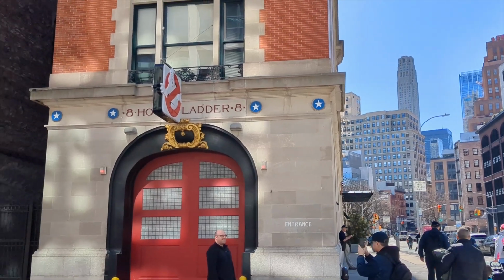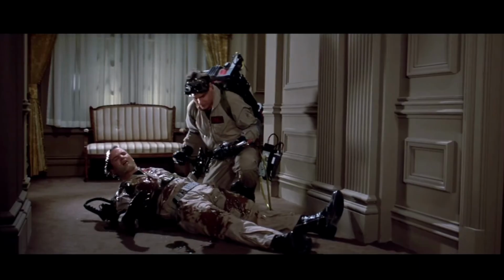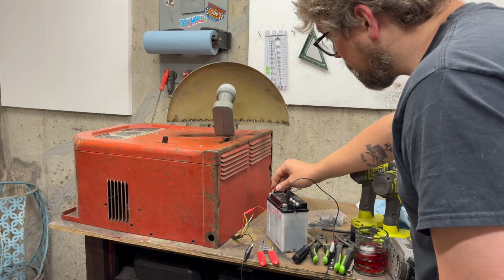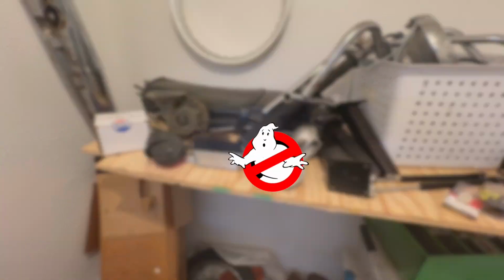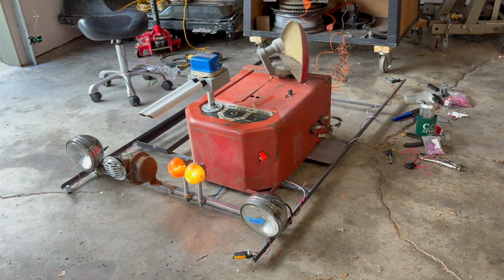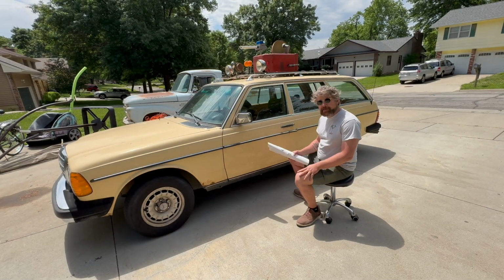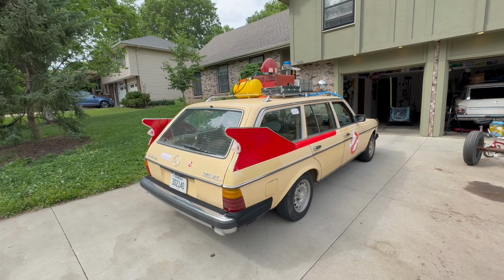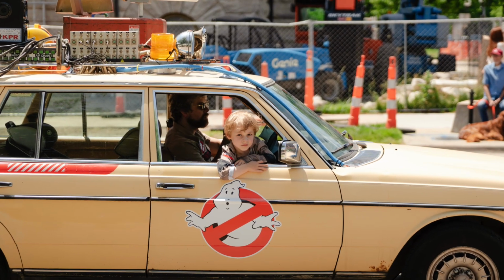Building a Ghostbusters Car from Scrap and Spare Parts.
Watch this video! This is my Ghostbusters ectomobile aka the Ecto-1 which I built for an art car parade in Lawrence KS called Art Tougeau. The car is a 1980 Mercedes 300TD which is a diesel powered w123 station wagon.

0:00 intro
0:53 ignition lock
2:19 building props
8:27 roof rack
9:43 building more props
14:32 tail fins
17:26 installing everything
21:00 street party
22:22 art car parade